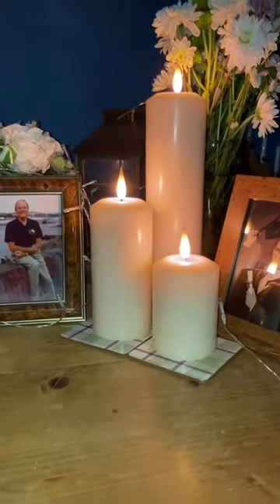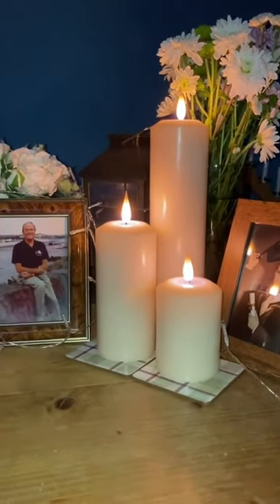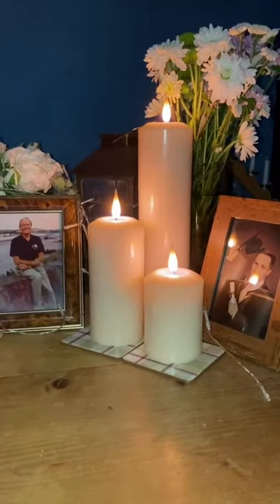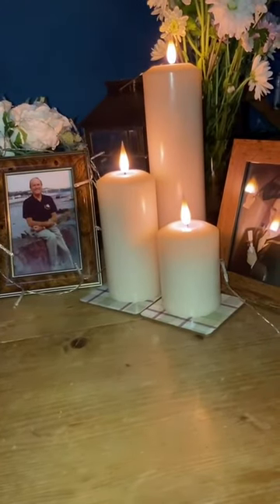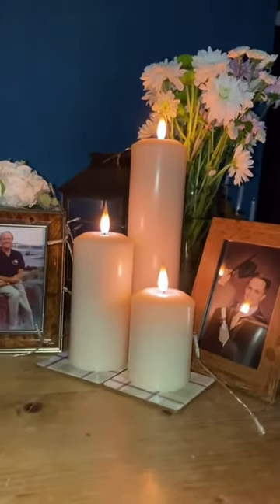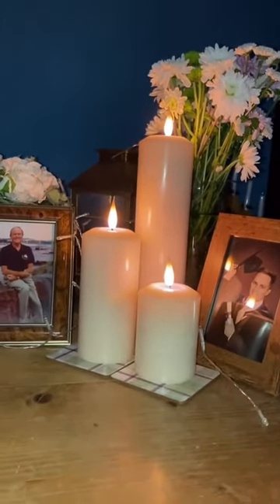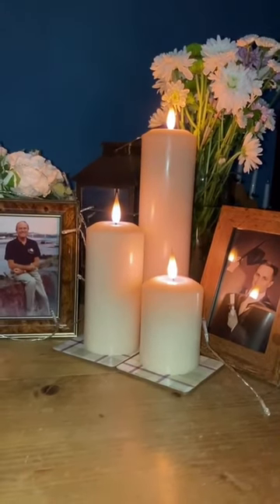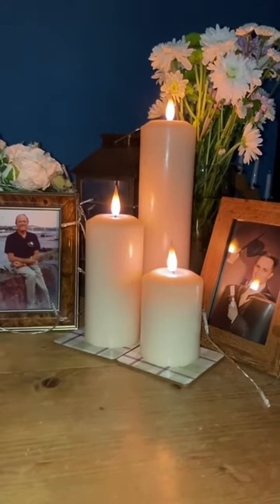Realistic LED Candles Review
Luxury LED candles review by one of our lovely customers Melanie K.
She has all 3 of our Pillar style on display .

Click on our website link to buy yours and find out more